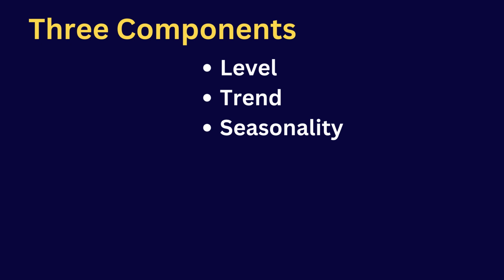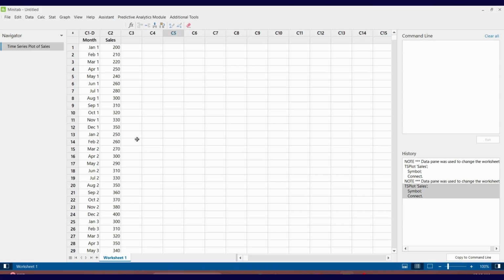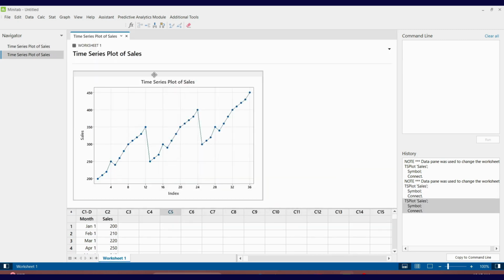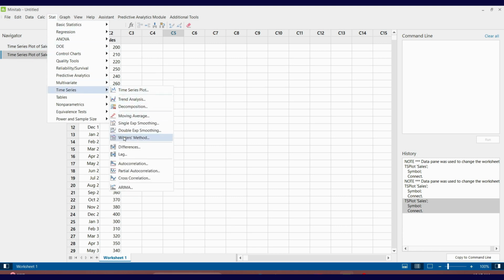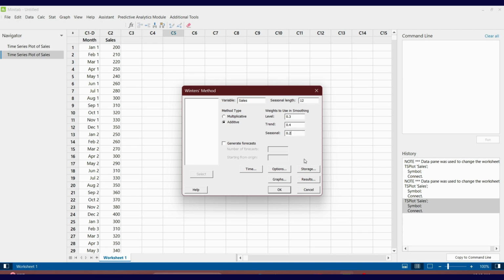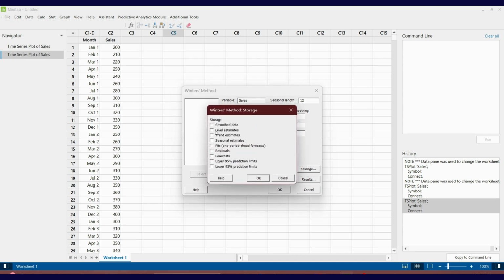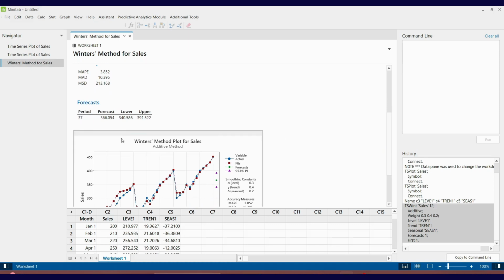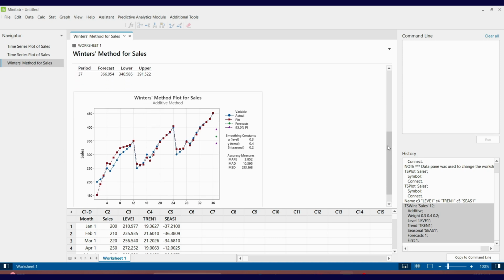Holt-Winters' Method using Minitab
In this video, we dive deep into the Holt-Winters Method, a powerful technique for forecasting time series data with both trend and seasonality. Whether you're a student, researcher, or professional looking to enhance your forecasting skills, this tutorial provides a step-by-step guide to understanding and applying this method.

Chapters
00:10 - What is Holt-Winters' Method...
01:13 - Perform using Minitab

This tutorial is perfect for anyone preparing for exams, conducting research, or working on projects involving time series data. We cover both the theory and practical implementation to ensure you gain a thorough understanding.